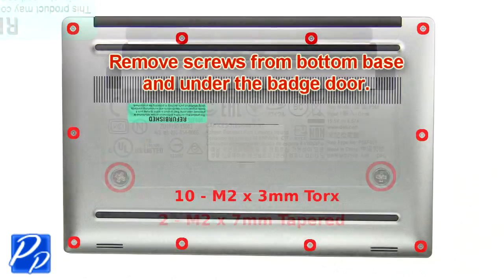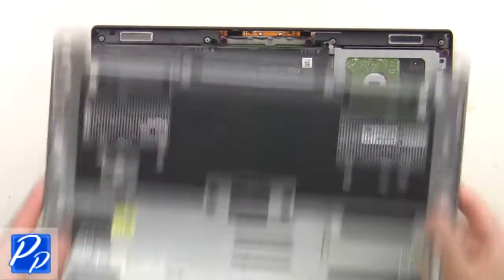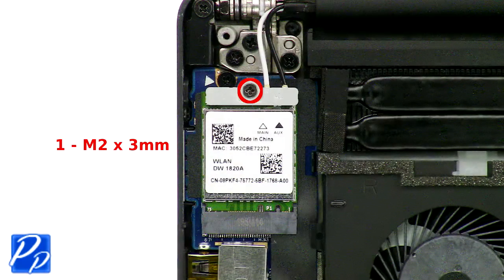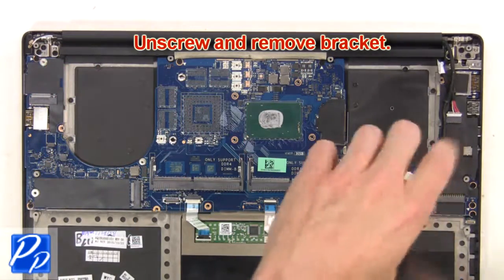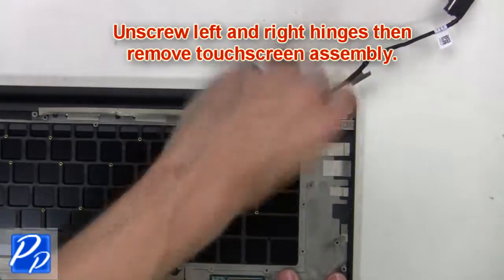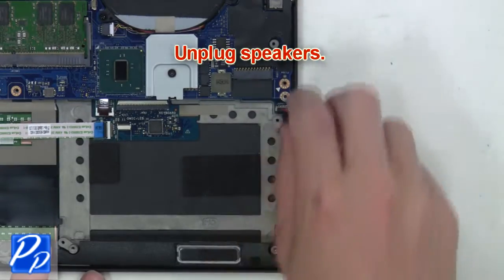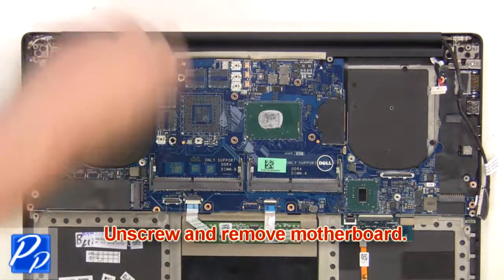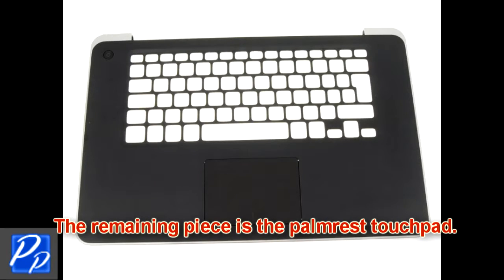Dell XPS 15-9570 (P56F002) Palmrest Touchpad How-To Video Tutorial